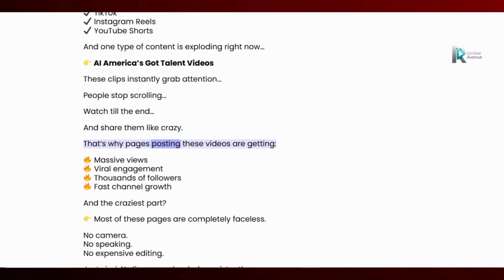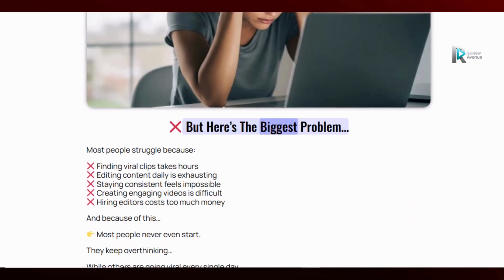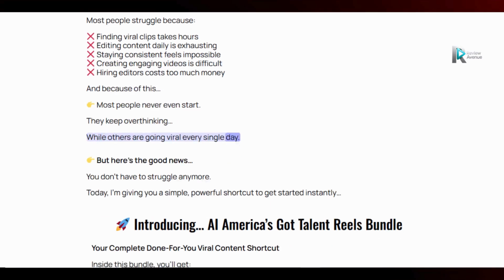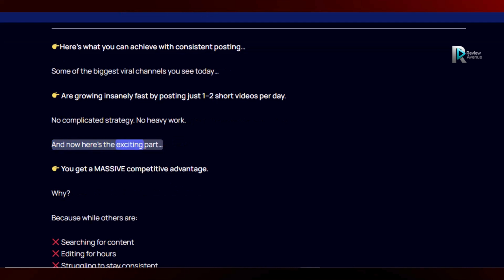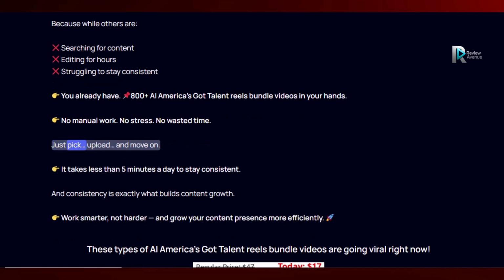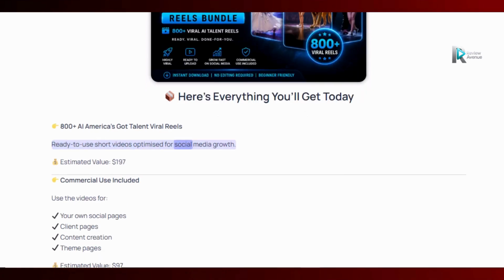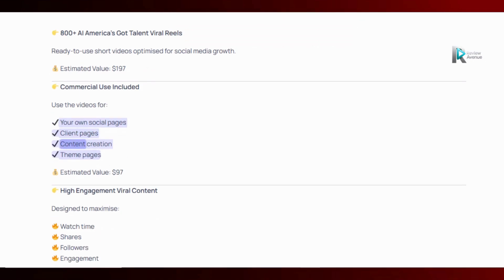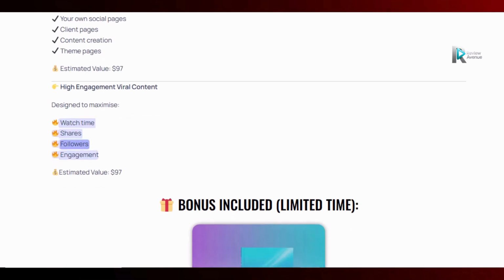AI America's Got Talent Reels Bundle Review 2026 – Viral Talent Content Without the Work?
Want to tap into the massive audience of talent show content—without finding talent or entering auditions? In this Review Avenue deep dive, I test the **AI America's Got Talent Reels Bundle** – a collection of AI-generated short-form videos mimicking the thrill of talent show clips (auditions, golden buzzers, judge reactions, and performances).

I’ll break down what’s inside, show examples of the AI video quality, and give you my honest 2026 verdict on whether this bundle is a smart shortcut for faceless channels.

*Using this link supports Review Avenue at no extra cost to you!*

**VIDEO CHAPTERS:**
0:00 - The Viral Power of Talent Show Clips
1:30 - What is the AI America's Got Talent Reels Bundle? Overview
2:45 - Inside the Bundle: Types of AI-Generated Talent Content
4:15 - Why Talent Show Clips Go Viral (Audience Connection & Competition)
5:40 - AI Content Quality & Customization (Can You Add Your Branding?)
7:00 - The PROS: Ready-to-Post, Captivating Niche, No Legal/IP Risk
8:30 - The CONS: AI Quality Variation, Requires Thumbnail Strategy, Generic Voiceovers
10:00 - Pricing & Value Analysis
11:30 - Who Is This REALLY For? (Faceless Channels, Reaction Accounts)
13:00 - Final Verdict: Is This Bundle Worth It in 2026?

 **WHAT TO EXPECT FROM AN AI TALENT REELS BUNDLE:**
- **Product Type:** Digital video bundle with Commercial Use Rights (PLR/Commercial License)].
- **Content Angle:** AI-generated clips of "performances," judge reactions, and audience energy (no real people are involved) .
- **License Terms:** Typically allows posting on TikTok, Reels, and Shorts, plus editing to add overlays or text.

This is an independent review. *Success depends on your strategy. AI content should be reviewed and customized before posting .*

. Explain the "AGT" Niche Hook
Explain that talent show content naturally goes viral because of the high-stakes, emotional, and competitive nature. This bundle attempts to replicate that formula through AI to attract viewers looking for this specific engagement [citation:1].

2. Clarify the "AI" and Legal Context

3. Visually Assess the AI Quality
The most critical test is checking if the Judge Avatars look real or "uncanny," how the slow-motion reactions look, and if the voiceovers feel generic. Compare it to real viral talent clips to see if it passes the "scroll-stopping" test.

4. Strategy Advice (The "POV" Factor)
Don't just review the files; tell viewers how to use them. Suggest adding text overlays like "When the singer hits the high note" or "POV: You're the judge hearing a sob story" to help the content fit the format of TikTok/Reaction videos.